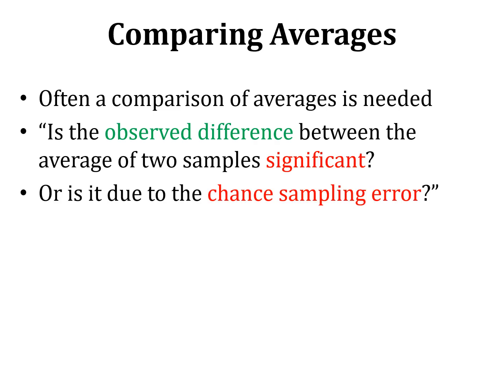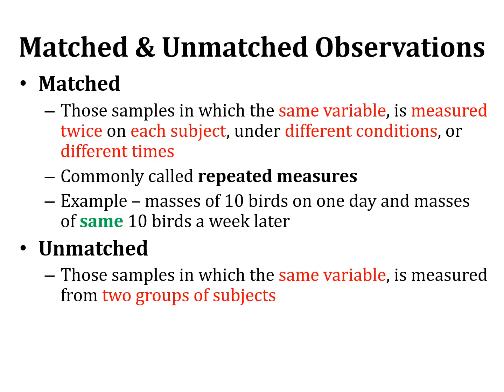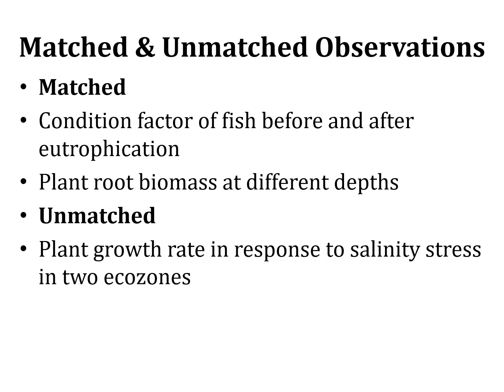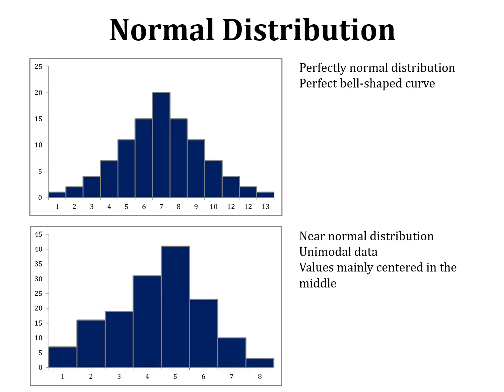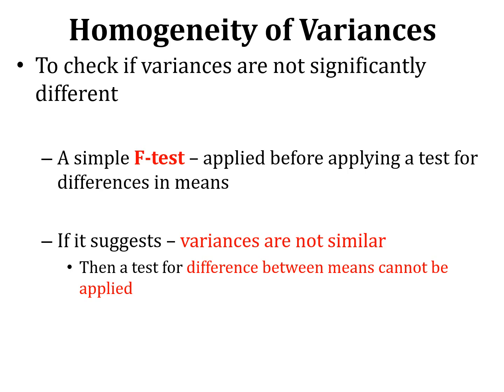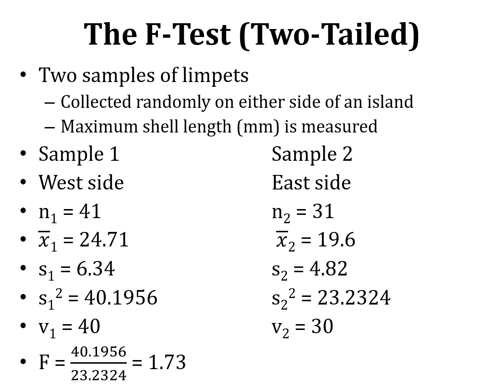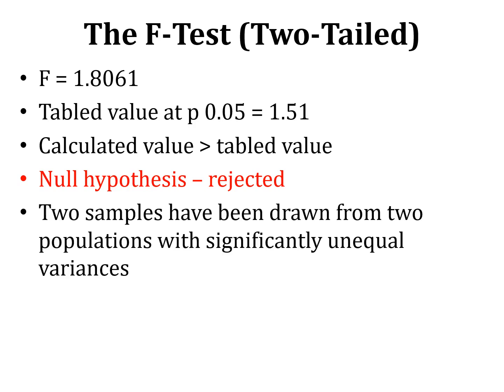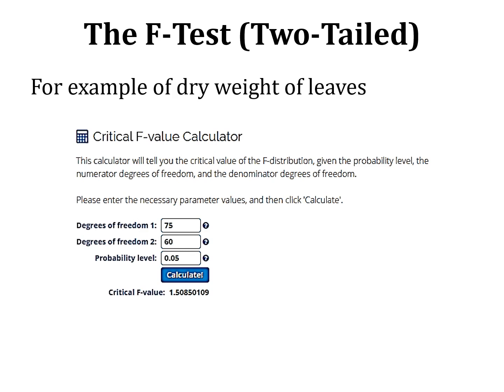Comparing Averages; Student's T-Test; Comparison of Mean Values; Matched & Unmatched Observations